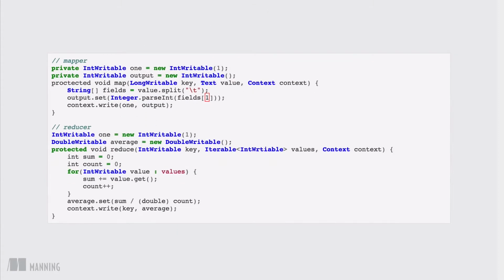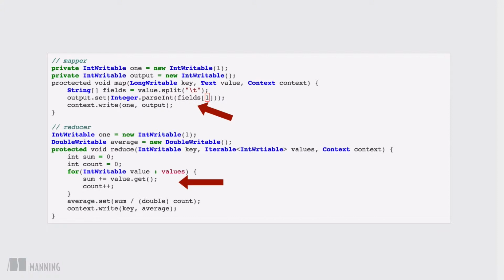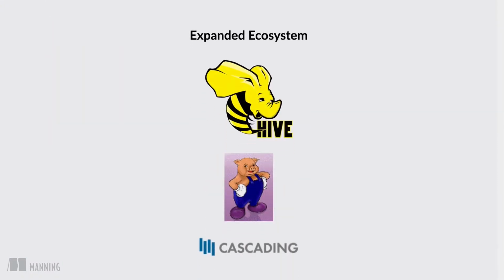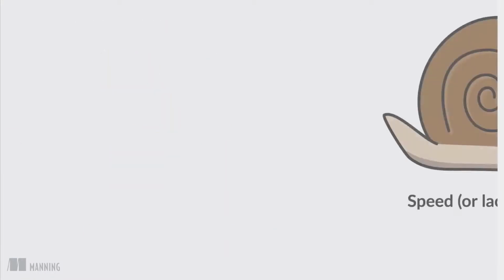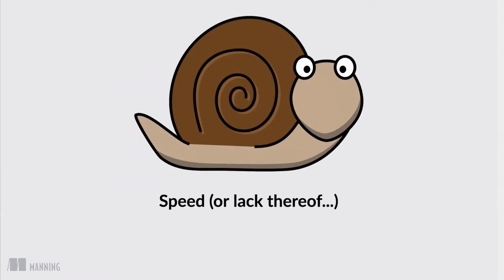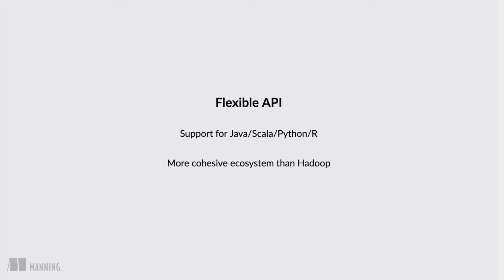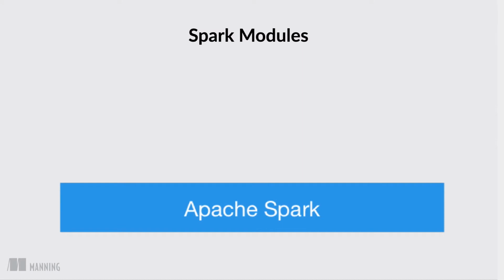Exploring the Spark Ecosystem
Here's a free clip from Spark in Motion, an amazing video course that teaches you how to use Apache Spark to process data.

If you want all the latest news coming out of Manning Publications, including exclusive deals on all our products, sign up for our mailing list